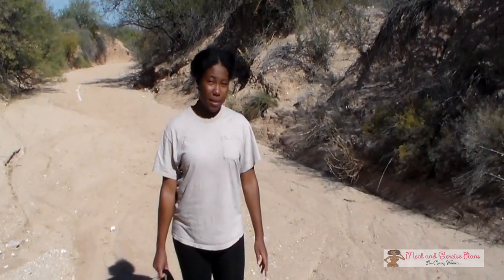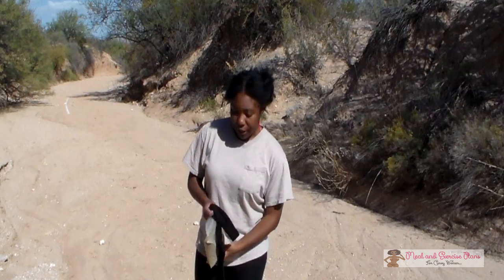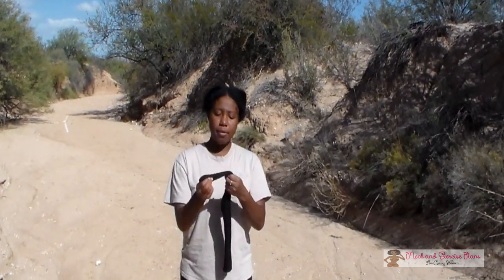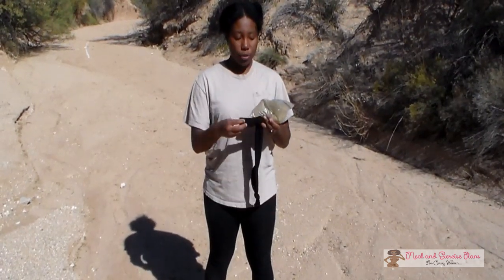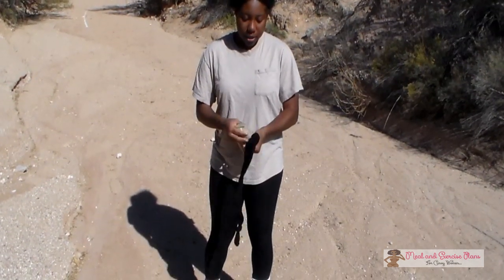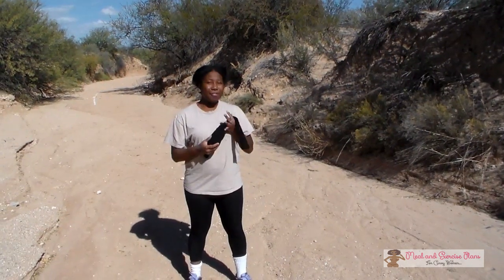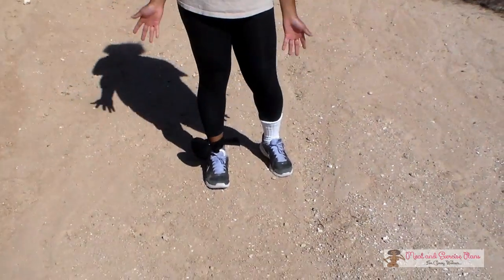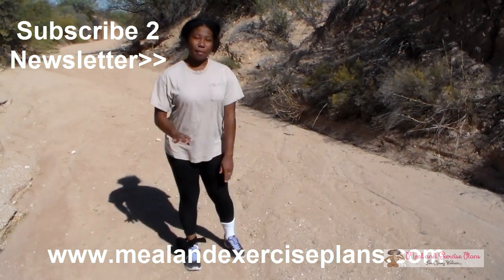How To Make Ankle Weights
Sign up for Meal and Exercise Plans Newsletter

Demi shows you how to make ankle weights.